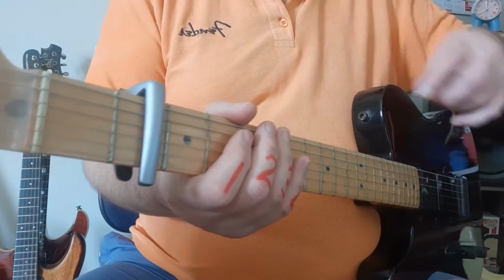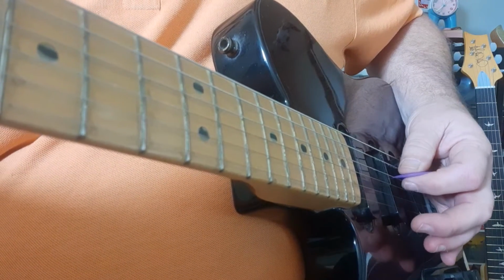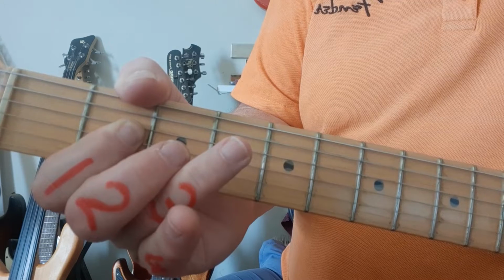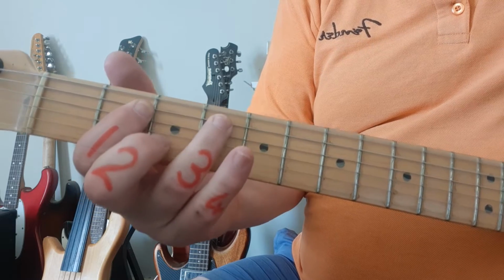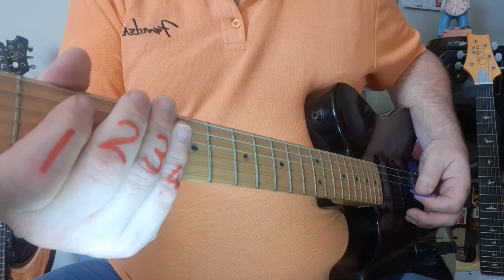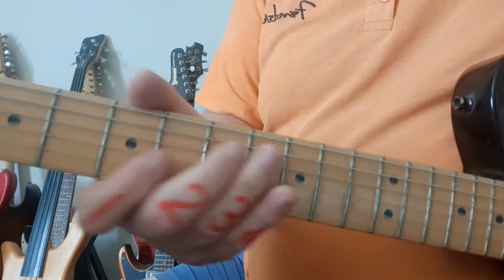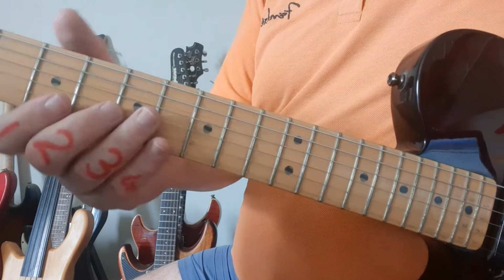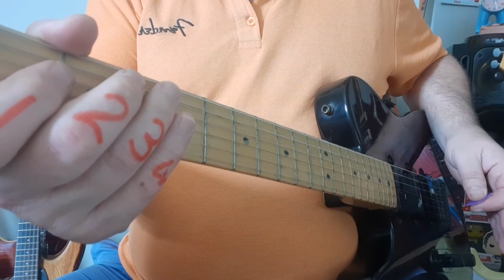Old time rock n roll - study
guitar, lessons, tuition, tabs, chords, blues, Bob, Seger, silver, lead,